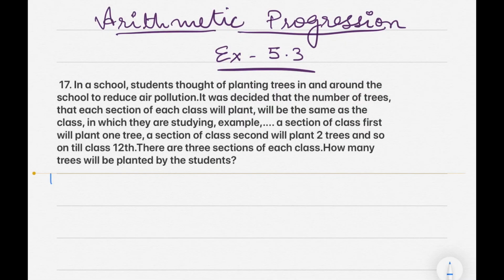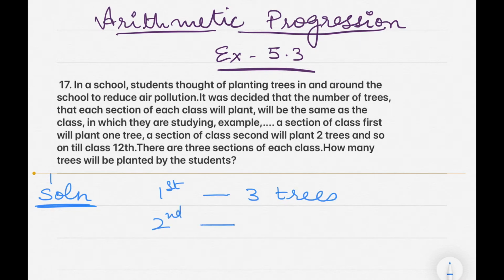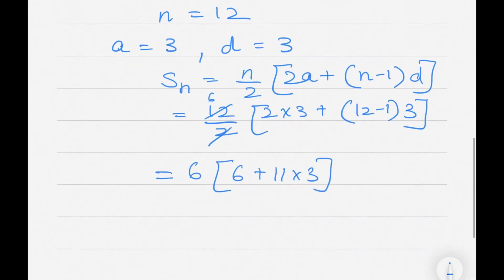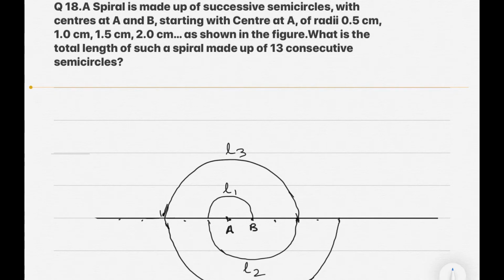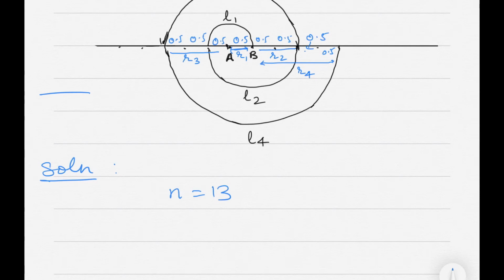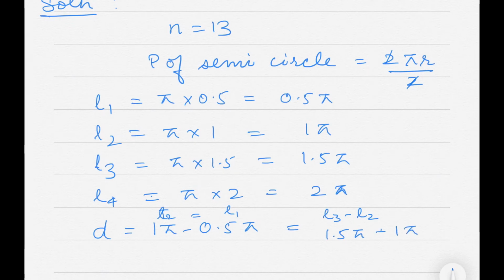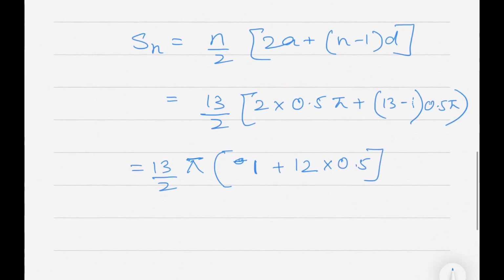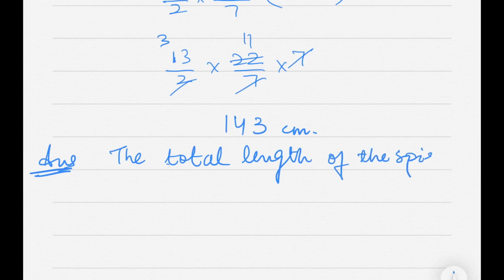NCERT Solutions Class 10th Math - Arithmetic Progression - Exercise 5.3 Part 18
Video Covers the solutions for Questions 17 & 18 of exercise 5.3 of Arithmetic Progression of NCERT book of Math